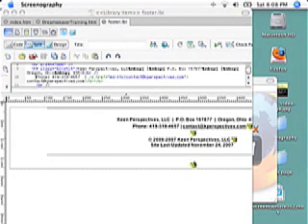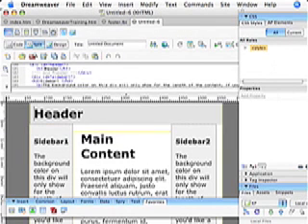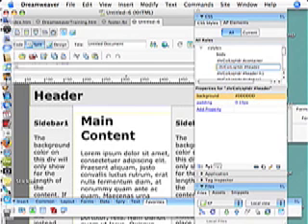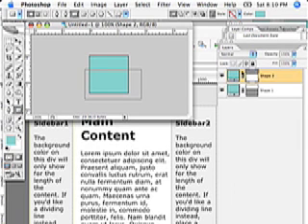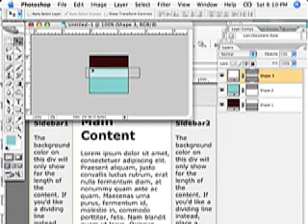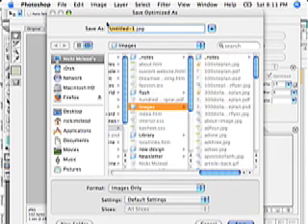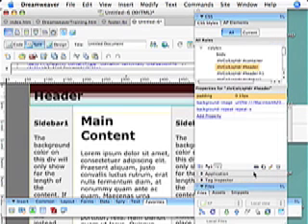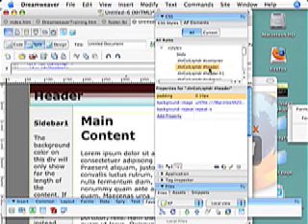Dream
Learn how to create a new page using one of Dreamweaver CS3's pre set css layouts. customize the heading css rule for the internal style sheet, using photoshop. If you would like to learn more about Dreamweaver please